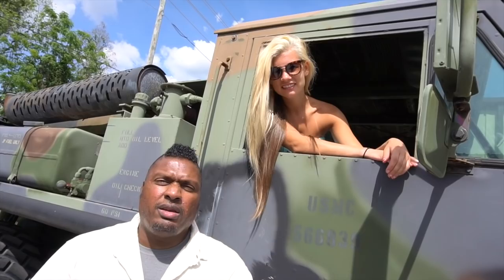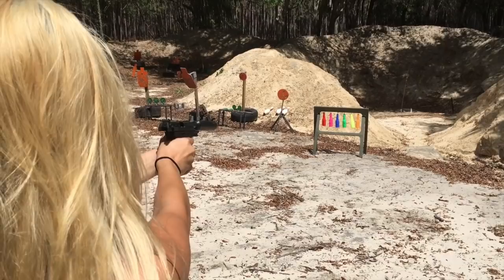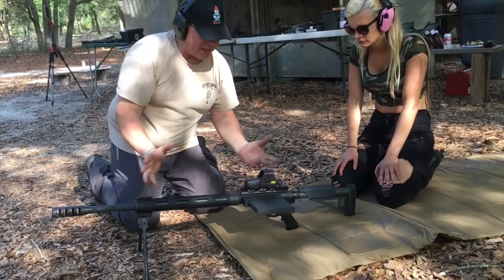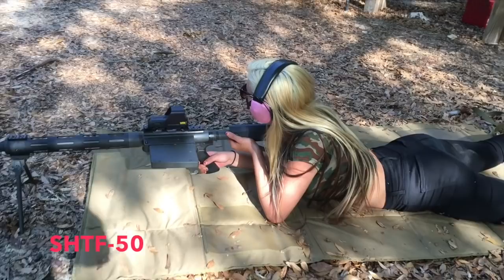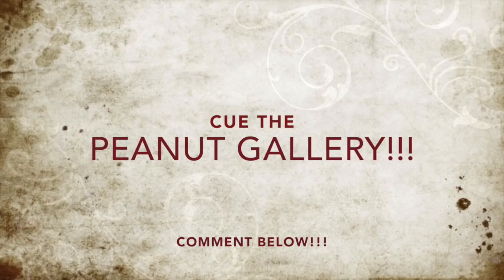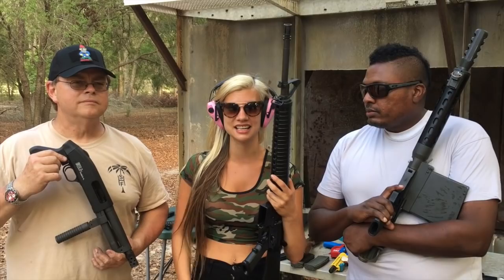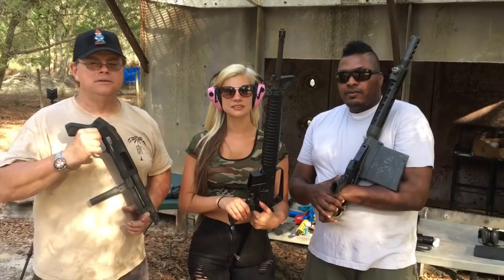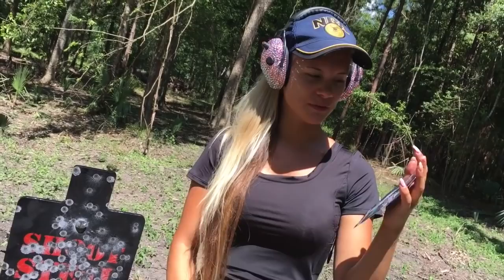This is what happens whenever I try to look cool w/guns! PLUS SHTF-50 and KEG-12 w/ Hank Strange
I visit Hank Strange and Safety Harbor Firearms to tackle their SHTF-50 and Keg-12.  50 Cals are some of my favorite guns to shoot!  Shorty shotguns like the KEG-12 can be crazy too!!!  Walter Keller hosts me at La Hacienda with Hank and Lola Strange to shoot some cool stuff.  Shorty Shotgun reviews all right here.  The greatest thing about Safety Harbor Firearms is that they make the 50 cal affordable.

NSR Tactical Kydex Holsters
Beachin Tactical Custom Rifle Slings

Hank Strange    l    Safety Harbor Firearms   l   SHTF 50   l  Shtf-50 bmg   l    Keg 12   l      Shorty shotgun   l    Who moved my freedom   l     Best 50 Cal Sniper rifle    l    Hank Strange Podcast     l